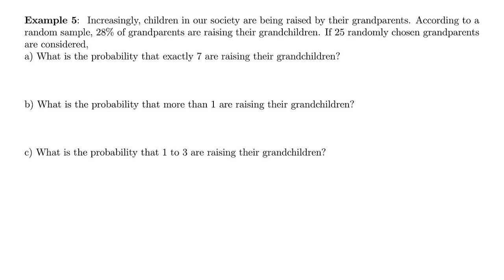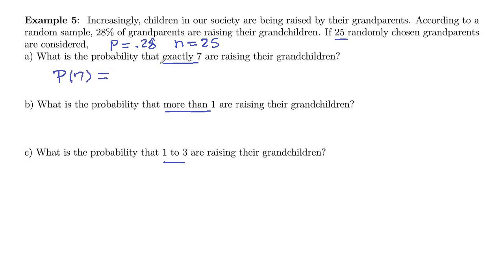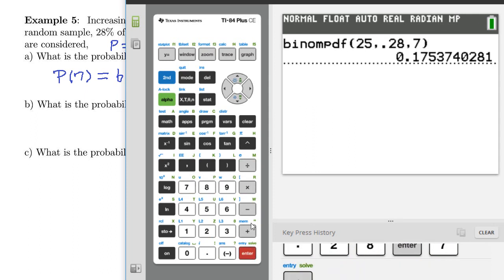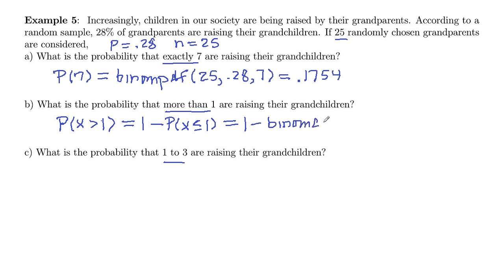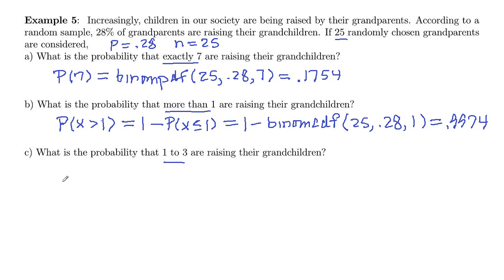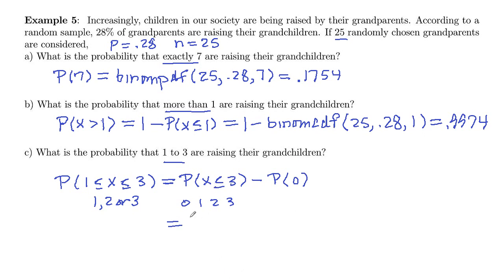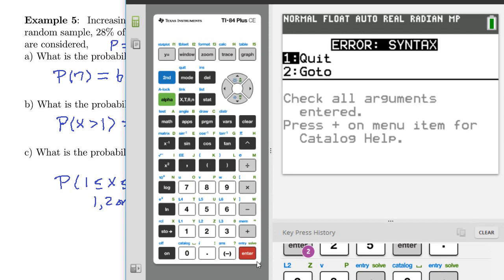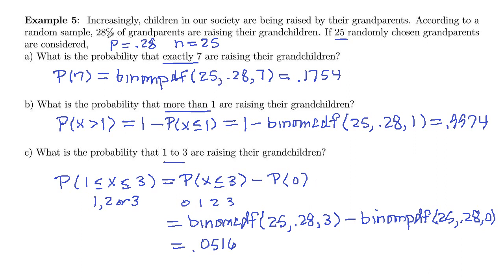Math 241 Section 4.4 Example 5